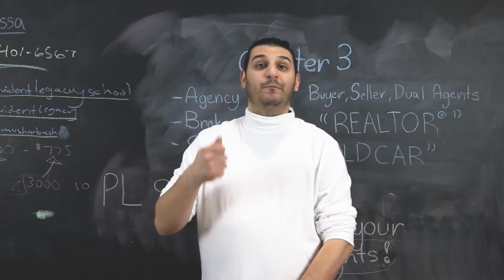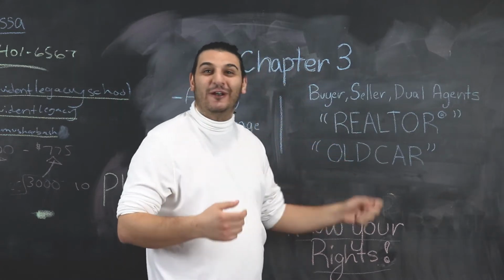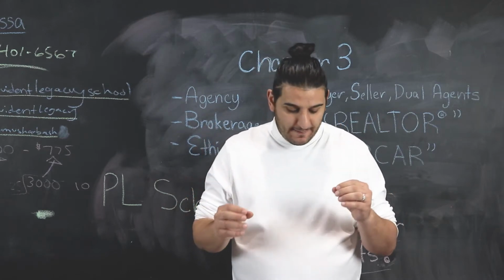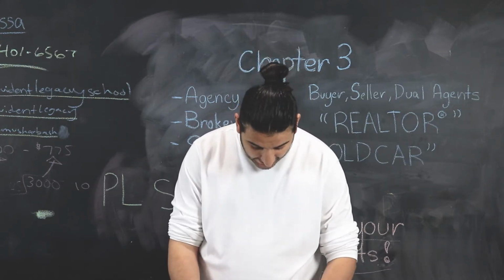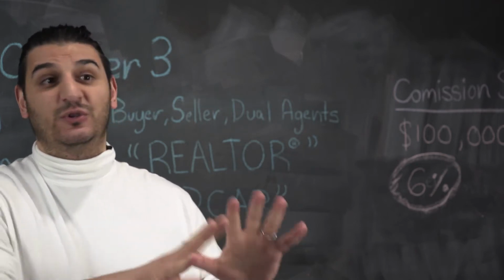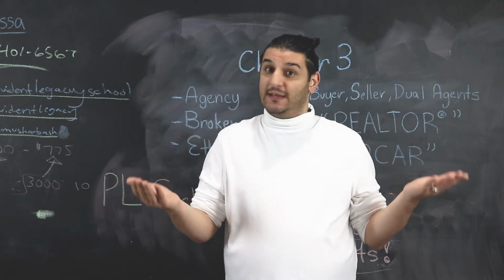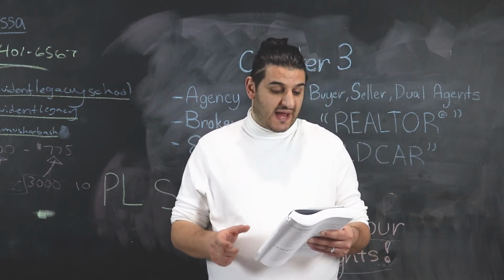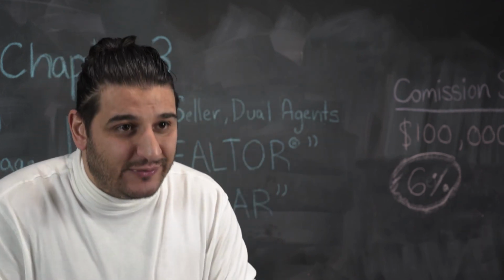Lesson 3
Chapter 3 of the Provident Legacy School of Real Estate online class. Curated by Issa Musharbash.